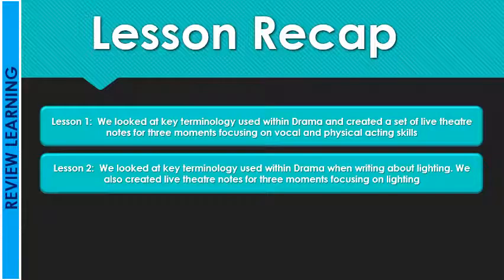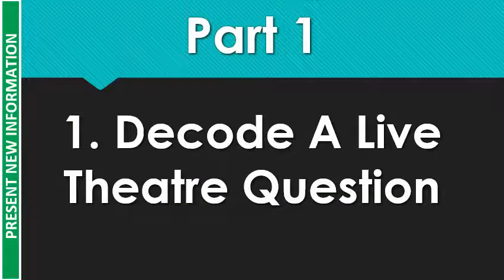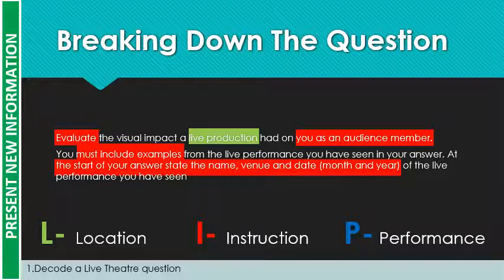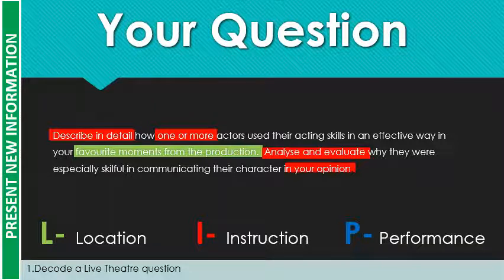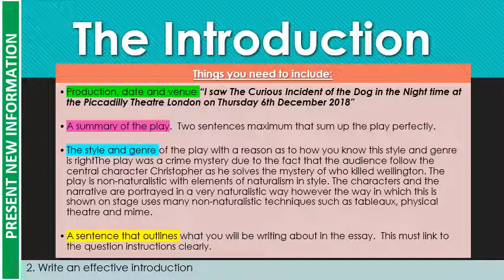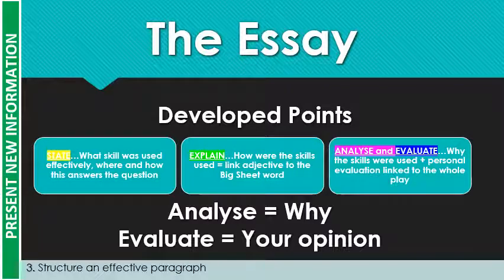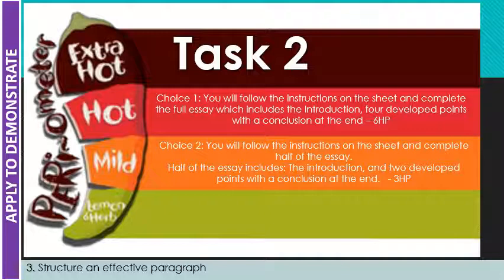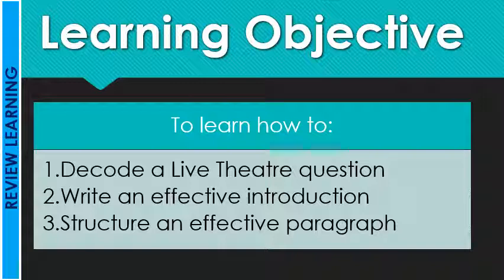Y9 Live Theatre Evaluation – Part 3 The essay